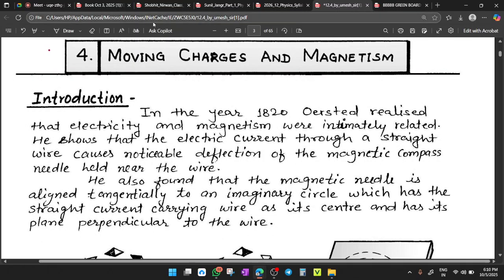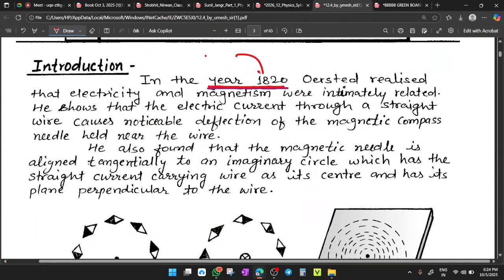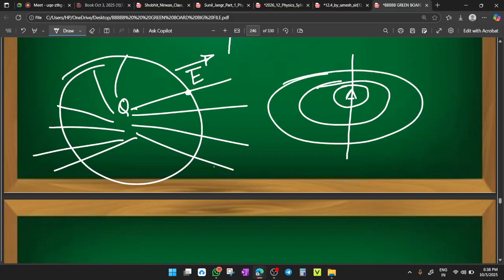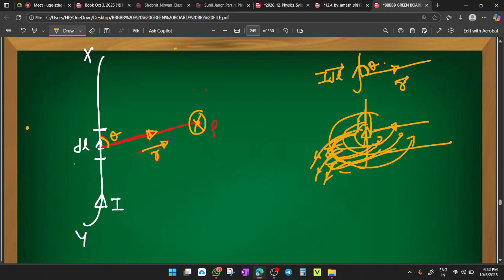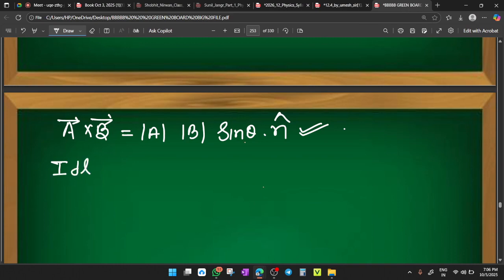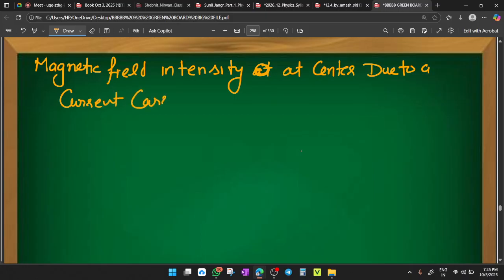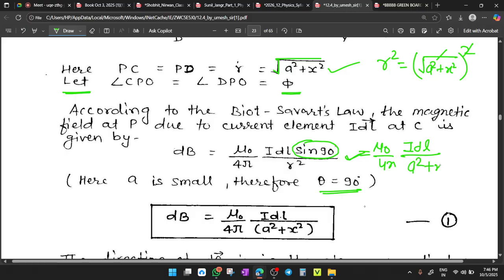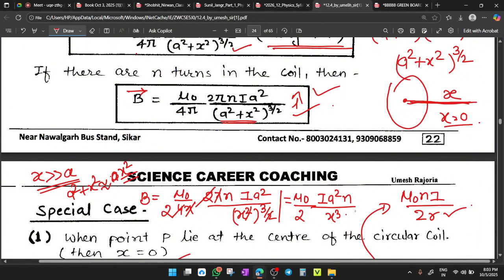LEC 1 MOVING CHARGES AND MAGNETIS NITIN BATCH